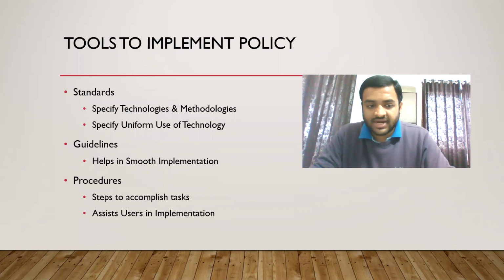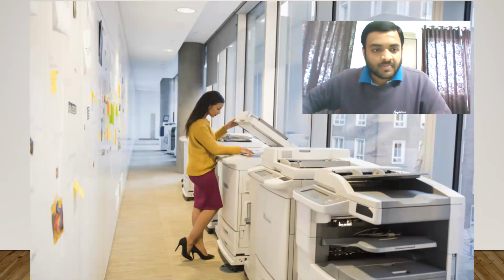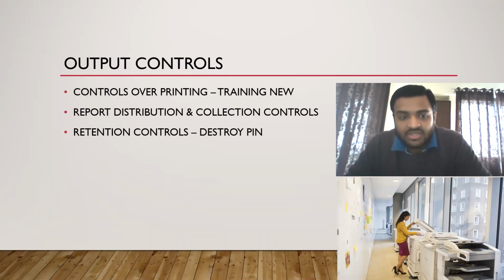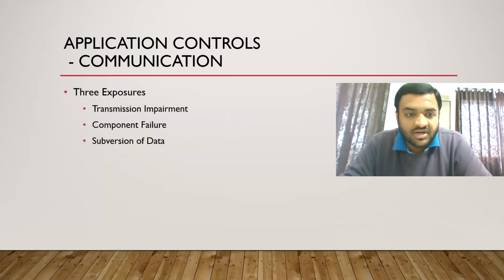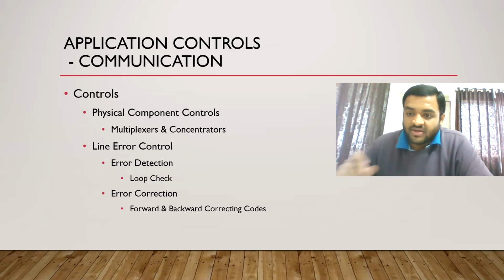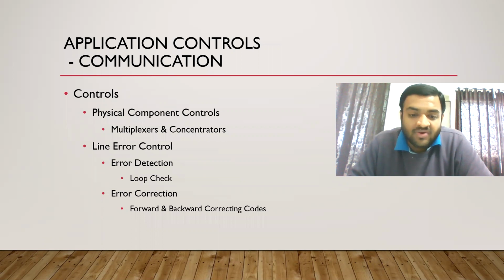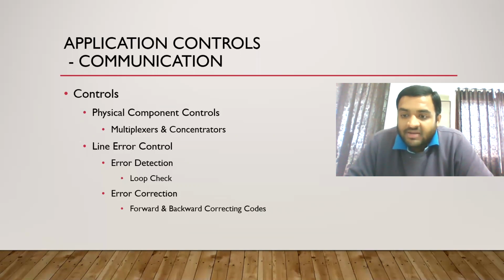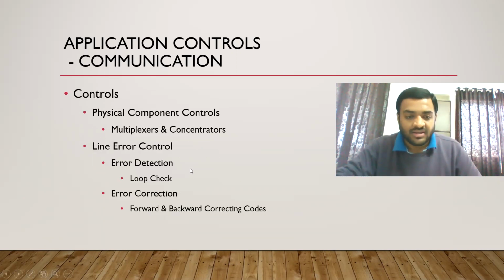CA Final ISCA Chapter 3 Part 12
Questions covered in this Episode
1. Application Controls - Output Controls
2. Application Controls - Communication Controls